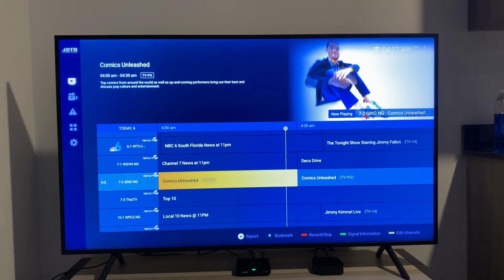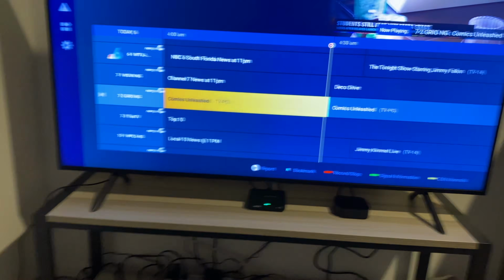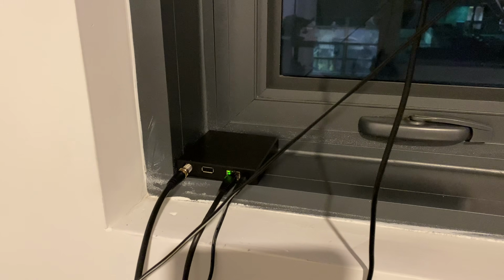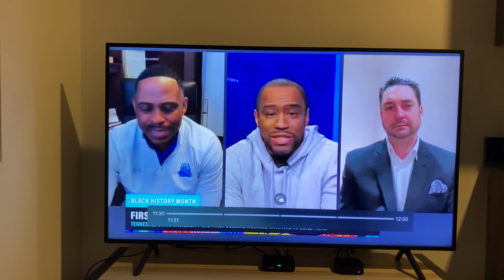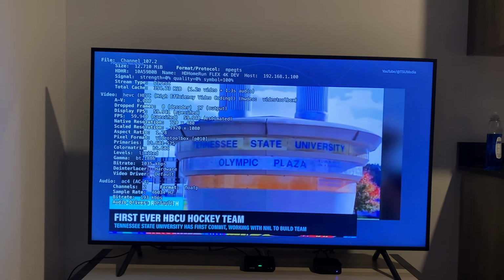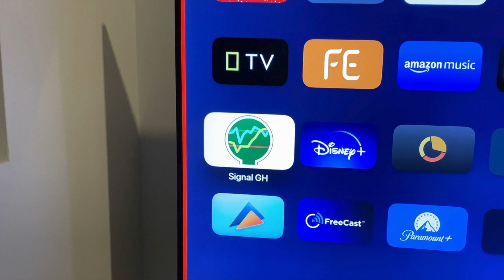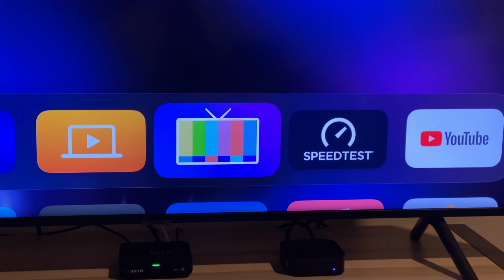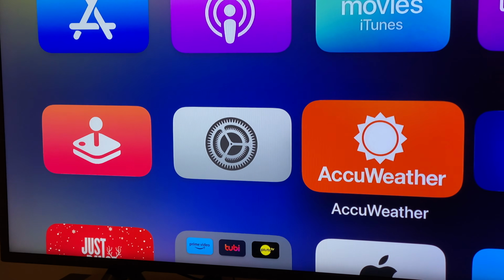Live TV on Apple TV, But Without Internet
Channels For HDHomeRun is available on Apple TV for a one time purchase of $25

Once you buy an app in the Apple ecosystem, it can be downloaded again on as many other devices as you want for free, as long as they are signed in with the same Apple ID. Example: if you have 5 Apple TVs in your house, you'd only have to purchase the app once.

Channels For HDHomeRun is available on iOS and Macs with Apple Silicon for free

Channels For HDHomeRun also has support for Android and Fire TV.

Channels For HDHomeRun requires an HDHomeRun on a LAN connected to your client of choice.

WNY Over The Air now has a website!: wnyovertheair.com

Receive a custom antenna recommendation from WNY Over The Air today at wnyovertheair.com

WNY Over The Air is also apart of the rabbitears.info dxing map at multiple locations! Check it out here: tropo.wnyovertheair.com

WNY Over The Air is dedicated to providing valuable information about OTA TV in the U.S, Canada, and Mexico regarding NTSC Analog TV, ATSC 1.0, and ATSC 3.0. Western New York’s unique reception capabilities will also be featured. Whether you’re just discovering the technology or have used OTA for decades, there is content here for everyone.